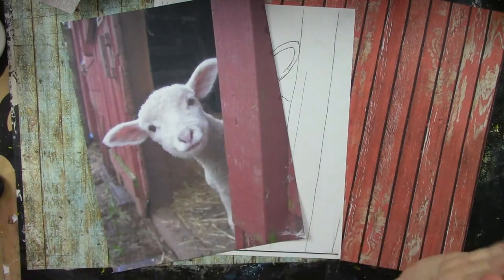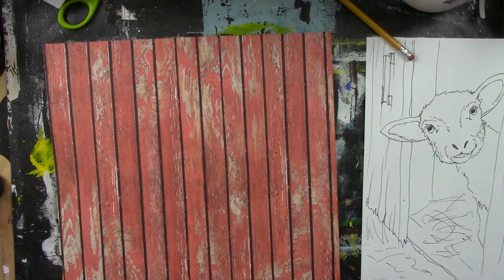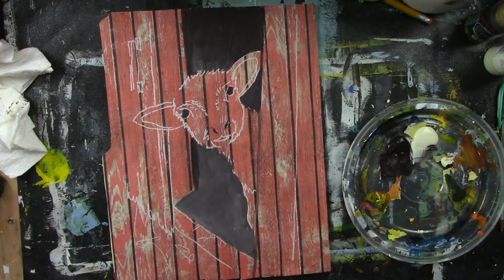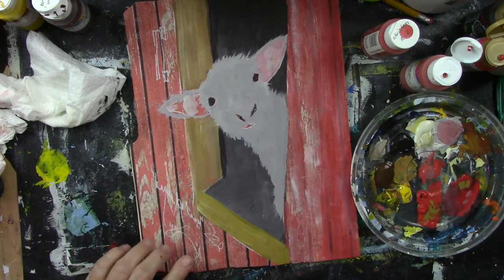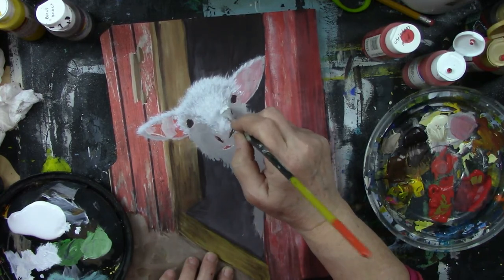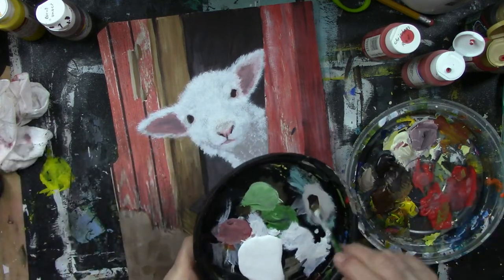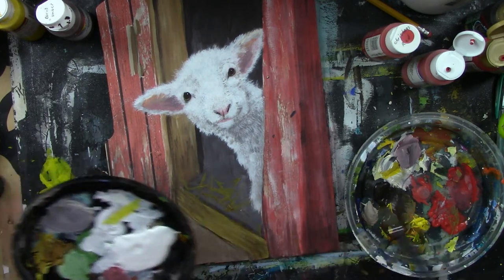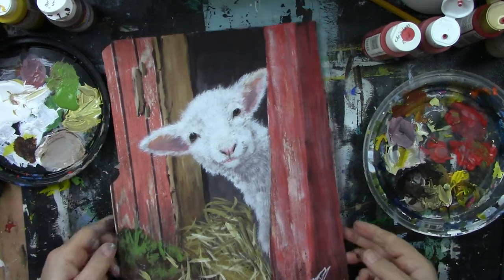Mixed Media Art / Acrylic Painting / Lamb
In this Video you will learn how to use your brush strokes to add the texture of wool on this Lamb and the wood barn .
If you would like to help me with supporting my art channel .
n